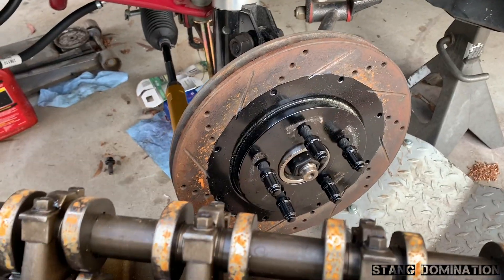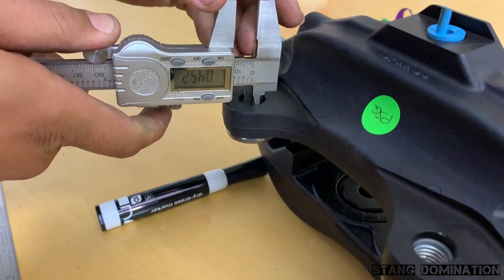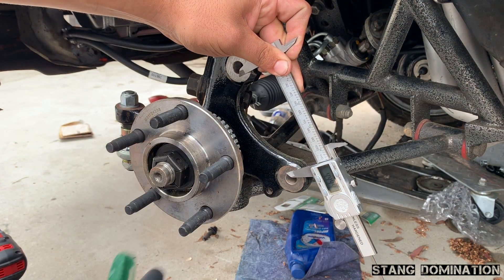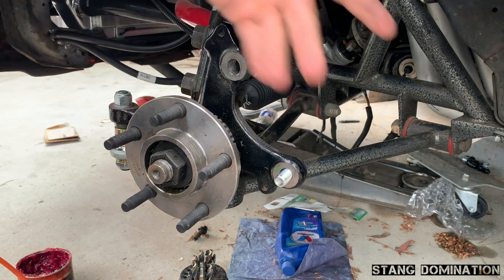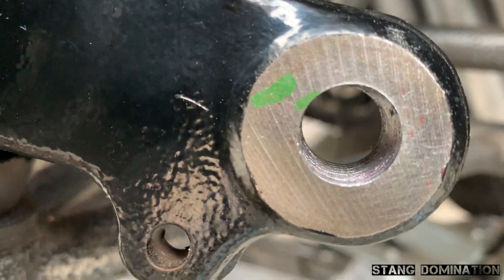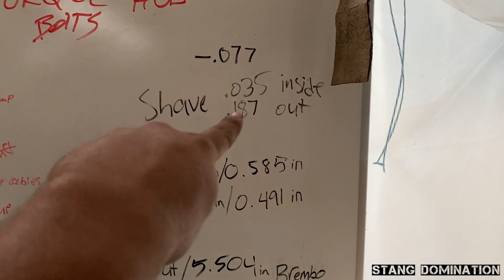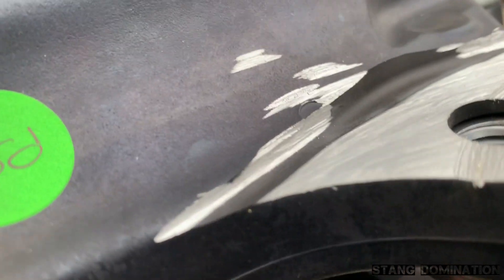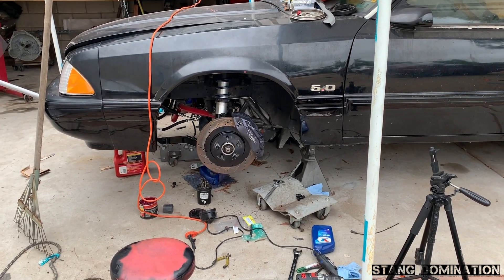HOW TO INSTALL CADILLAC ATS BREMBO BRAKES ON A MUSTANG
In this video we’re just going over the install so everyone can see the process and what you need to get them on and brake harder than ever. Also a parts list.

Here is what you need for the Cadillac brakes and hardware:

(4) M14-2.0 x 40 bolt
(4) M14 flat washer

(2) 13” cobra rotors